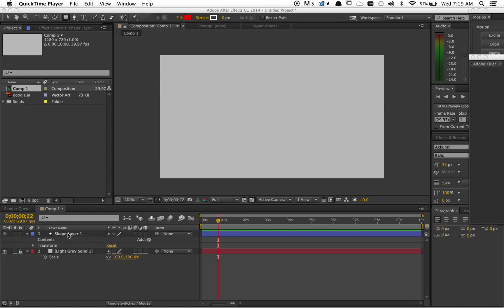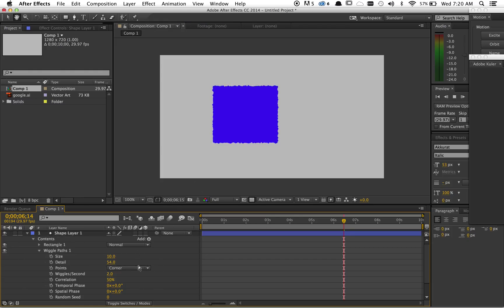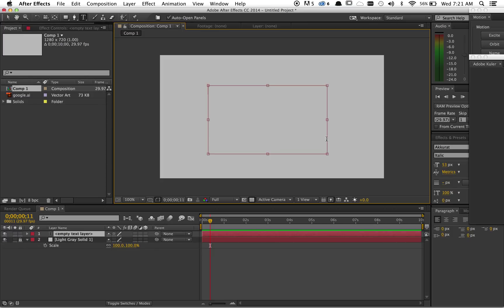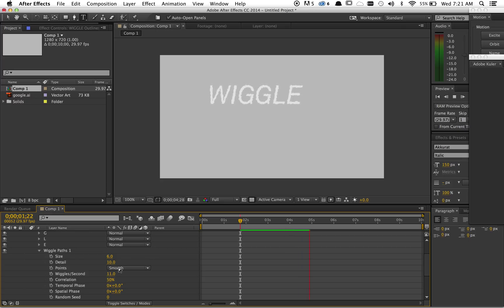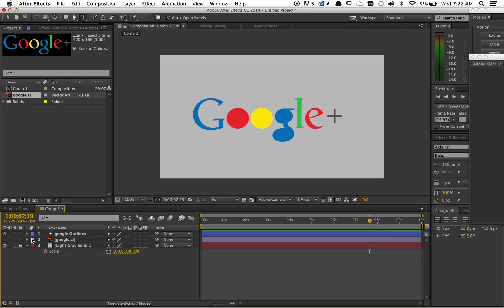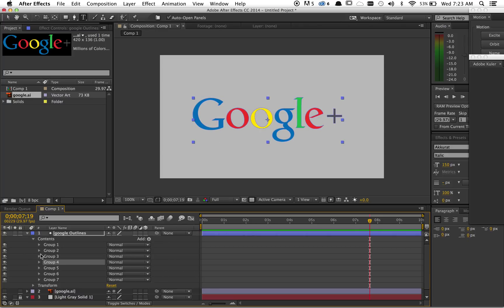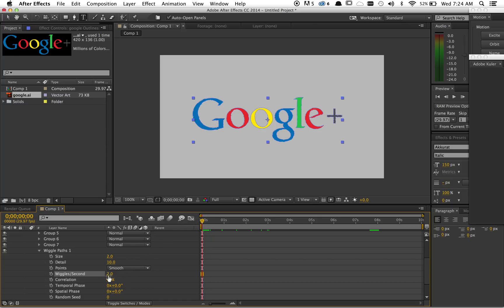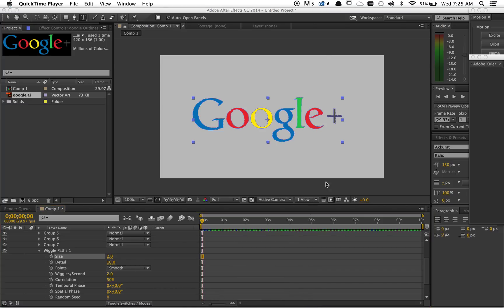Wiggle Any Path In After Effects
The Wiggle Paths property, demystified.